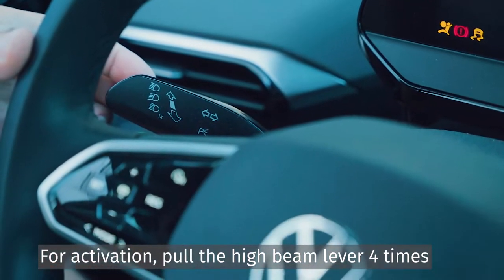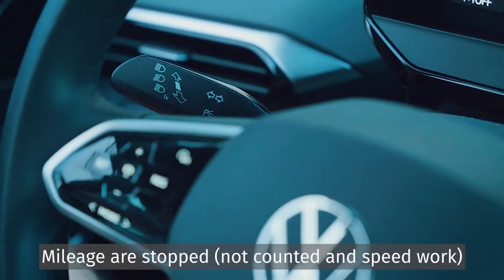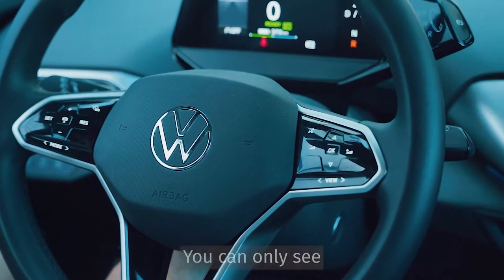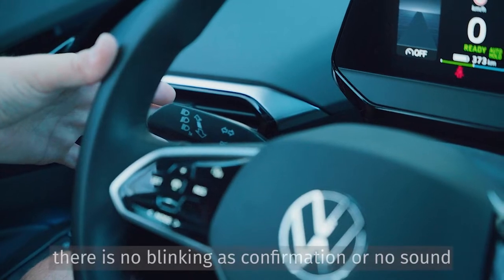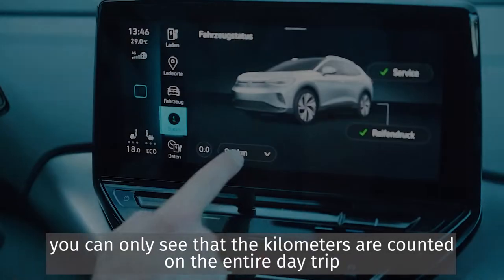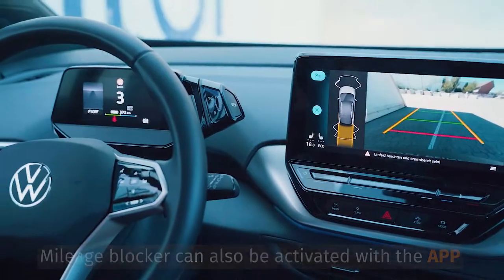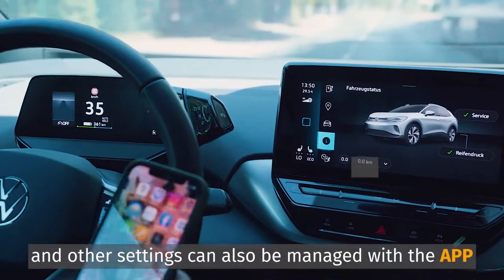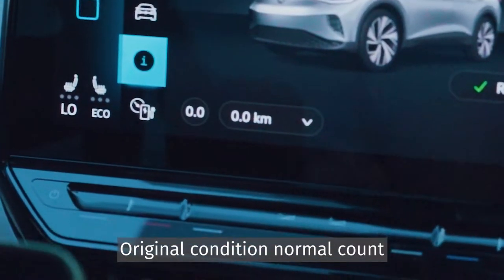MILEAGE BLOCKER for VOLKSWAGEN ID4 2022 | Odometer Correction Tool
This video shows how to use the Mileage Blocker on VOLKSWAGEN ID4 2022 . This is an extraordinary device that stops the mileage recording process untraceably from all control units of your vehicle.

WHAT MAKES THE MILEAGE STOPPER FOR VW SUPERIOR TO THE ODOMETER CORRECTION TOOL?
You may come across these terms interchangeably, however, they are drastically different modules in terms of lasting effect and purpose. Odometer blocker for VOLKSWAGEN ID4 2022 can be used for testing purposes and freezes kilometers / miles counting from all ECUs. Hence, the information is altered unconditionally and cannot be retrieved by any means even after removing the module. On the contrary, the Odometer Correction tool simply is plugged through the OBD port and solely rolls back the mileage figures on the odometer, but cannot remove it from all the control units.

WHAT MAKES OUR ODOMETER STOPPER FOR VOLKSWAGEN UNIQUE?
It is made in Germany from premium-quality components
The satisfaction of our customers is the main priority. Hence, we only produce a Mileage Blocker for VOLKSWAGEN ID4 2022 with premium-quality components. We produce all our devices in Germany and ship throughout the world. Even though you may come across many counterfeits of our module with cheaper prices, they cannot offer the same quality and performance as we do. We only use heat-resistant components to make sure that the heat that is usually generated in vehicles does not affect the performance of our device and consequently, it lasts much longer than our competitors’ modules.
The only Mileage Stopper for VOLKSWAGEN ID4 2022 that comes with a mobile application
Controlling this device is usually possible with certain key combinations on the cars. If you have already used one before you would be already aware of how to activate such a device and how tiresome it may be from time to time. Hence, we came up with an application that connects to our modules and lets you control it fully with this app. Moreover, any function that may be unavailable on the vehicle because of our jammer will be accessible via APP.

Mileage Stopper for VOLKSWAGEN ID4 2022 has a 30-day return policy and unlimited technical support
When it comes to a complex system of cars, you can never be certain how a third-party gadget will fit in your vehicle. Hence, our technicians are always willing to answer any how-to questions. Similarly, our 30-day return policy allows our customers to test the device for compatibility and if they encounter any difficulties, they can return the device and get a refund accordingly. We strive to make online purchases on Super Kilometer Filter 100% risk-free and such post-purchase service is what makes us special. Even though most of our customers never encounter any difficulties with our jammers we will be happy to help you with any question that you may have.

Altered mileage remains untraceable unconditionally
Our Odometer blocker for VOLKSWAGEN ID4 2022 is sometimes referred to as Flex Ray freezer and that is for a reason. Even though the general purpose of such devices has to be halting the mileage recording process from all ECUs, some manufacturers fail to penetrate the CANBUS system entirely and some control units still keep counting the mileage. Even if one unit has stored such information, OBD scanners will be able to retrieve this information. At SKF we make sure that the recording process is stopped from all control. If in the case of different manufacturers, it can be traceable with appropriate tools, we make sure that the modules that we provide make this process 100% untraceable.

The installation is easy and doesn’t take too much time
What is most fascinating about the odometer stopper for VOLKSWAGEN  is the fact that it can be installed easily without much struggle. If you are one of those DIYers, who admires installing new gadgets this is an amazing tool to install. It is a plug-and-play device that is installed behind the dashboard. The time required for installation depends on the difficulty of removing a dashboard that varies from vehicle to vehicle.

Doesn’t cause any flaws in the CANBUS System
In order to halt the mileage recording process, it is inevitable to interfere with this data exchange process. Contrary to its counterfeits, the device from Super Kilometer Filter offers flawless performance.

Note: Please be aware that our device can only be used for legal purposes. Our module is only meant for testing and tuning purposes and not for public traffic. Hence, avoid using it illegally.